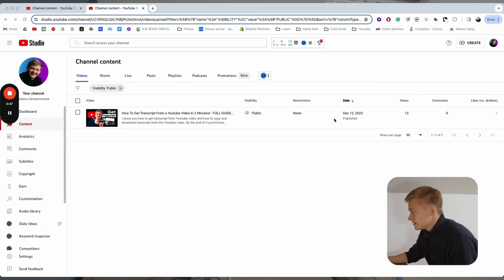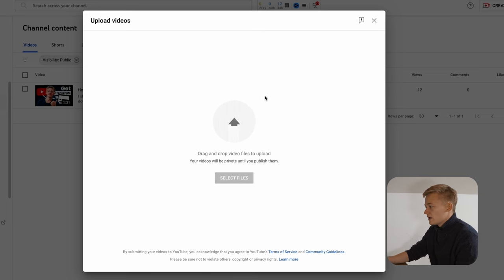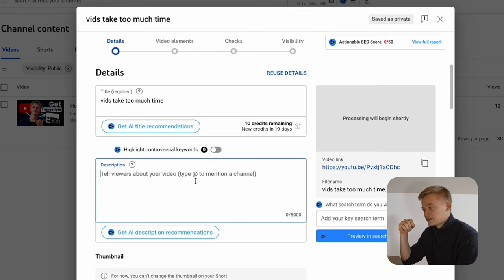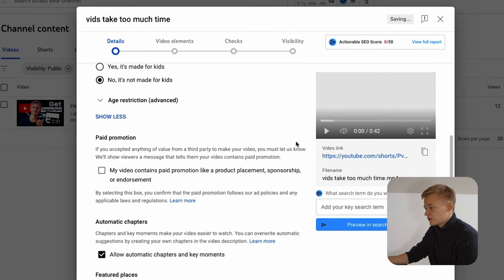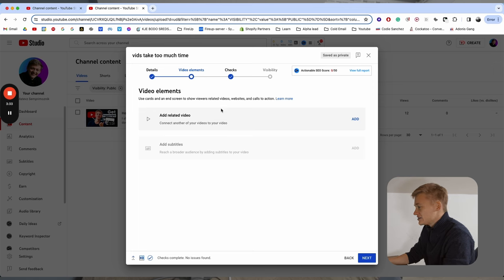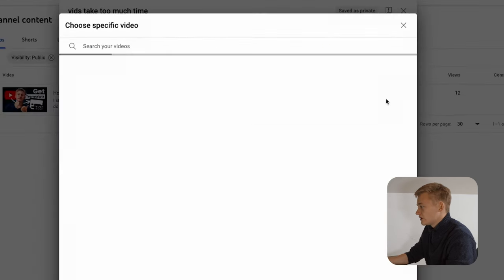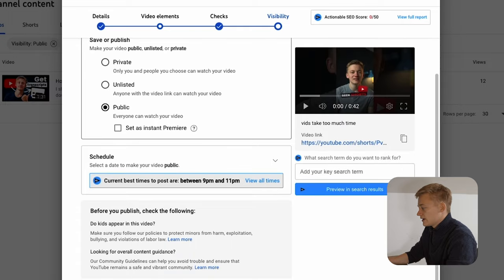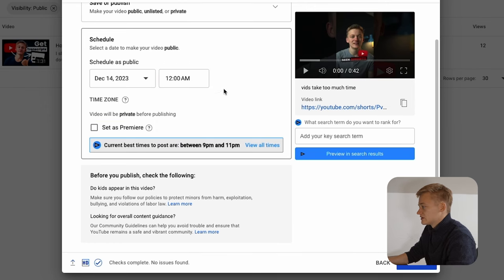How To Upload Shorts On Youtube From PC - UPDATED 2023 and 2024 Tutorial - Link Shorts To Videos!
I show you how to upload Shorts On Youtube Form PC, and how to link shorts to videos to promote them. This is the updated guide on how to upload YouTube shorts in 2023 and 2024.

Newsletter (grow on YouTube in less than 3 hours per week)

I have an agency that grows YouTube channels without making people burn out. If you want to grow on YouTube in 2024, spending less than 3 hours per week, book a consulting call

My mission is to help purpose-driven entrepreneurs go full-time doing what they love, use Youtube to grow their businesses and do that easily by building an outsourced team behind them.